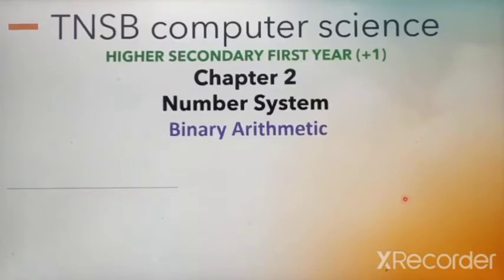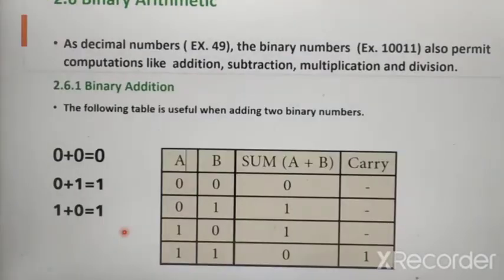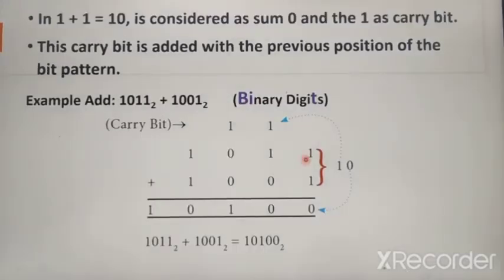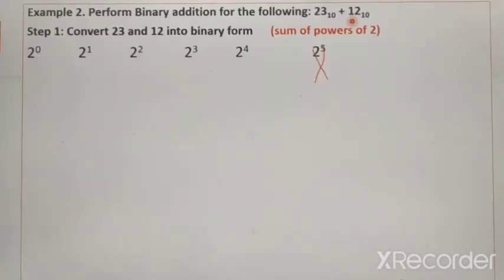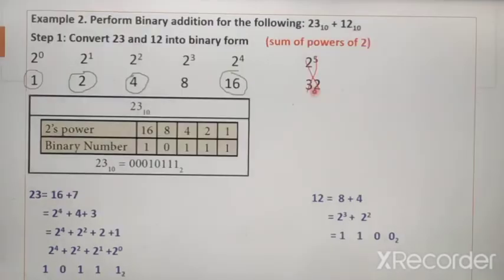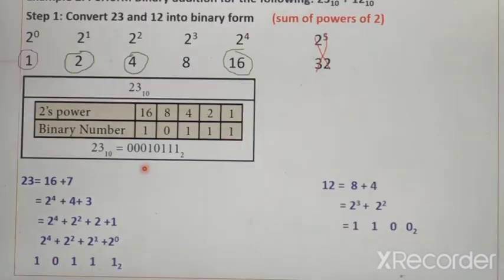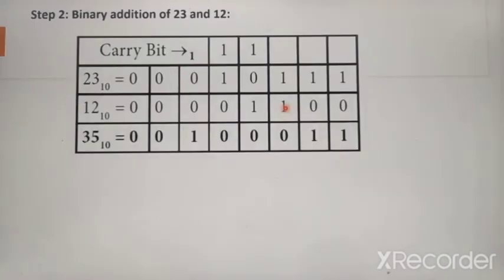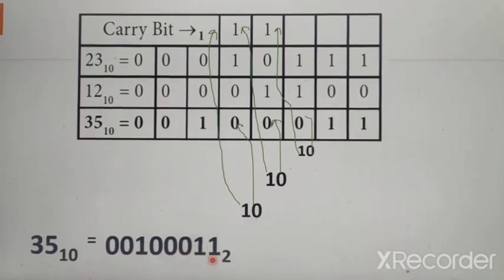11th standard Computer Science and Application // CHAPTER 2 Number systems // Part - 9